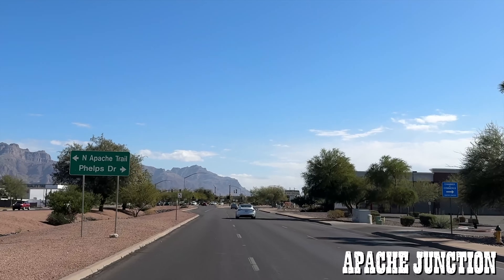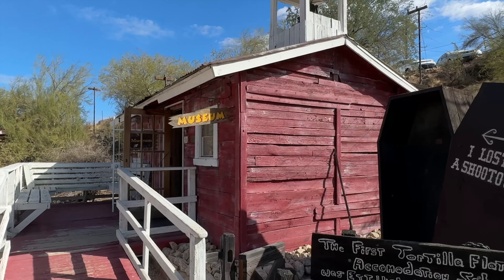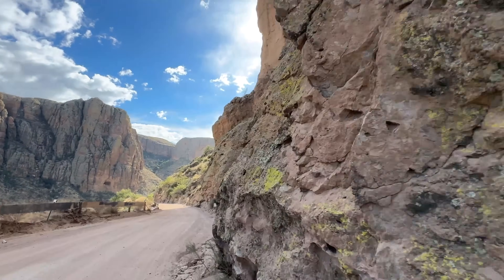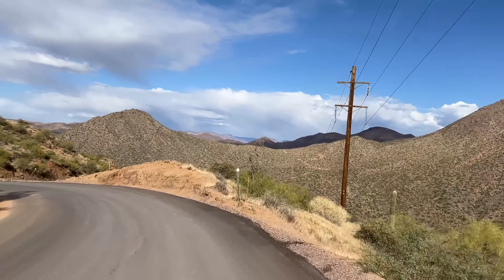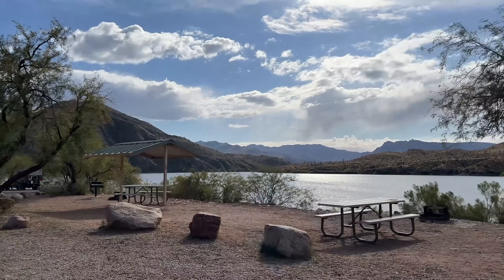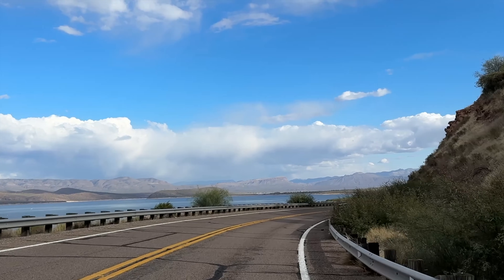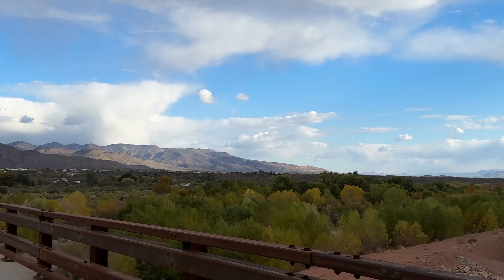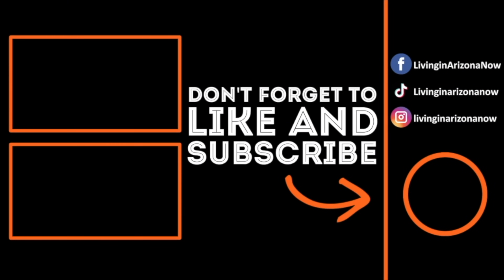Apache Trail Arizona Hidden Gems Revealed! Finally Open!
In this Arizona roadtrip we explore the Apache Trail, which just opened. It begins down by Apache Junction, then head past Canyon Lake, Apache Lake and Roosevelt Lake. The Apache Trail has a lot of history related to the history of the Apache Indians.